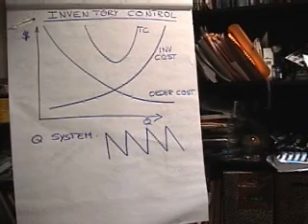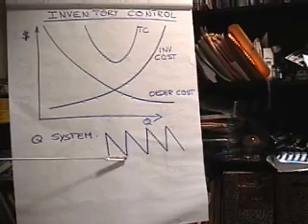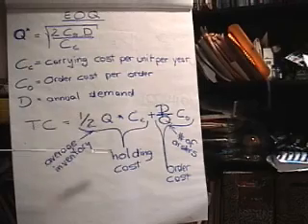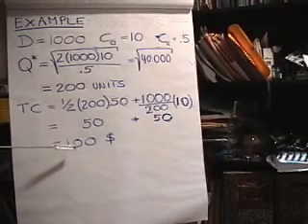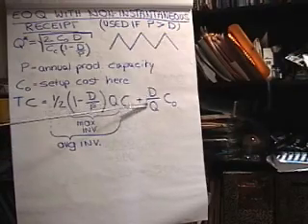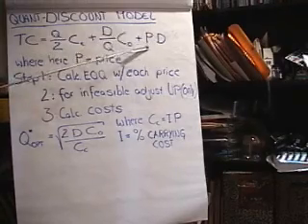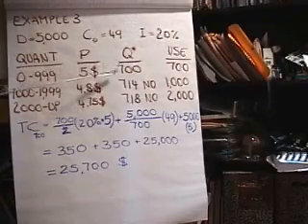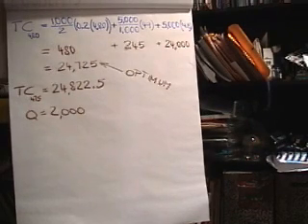inventory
inventory control.  We describe the basic Economic Order Quantity model (EOQ), the lotsize production model, and the quantity discount model.